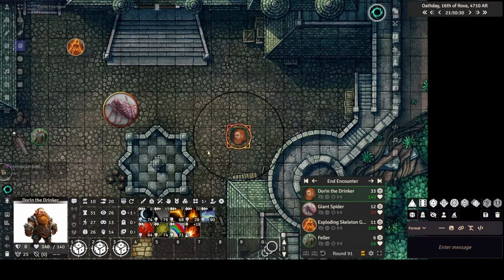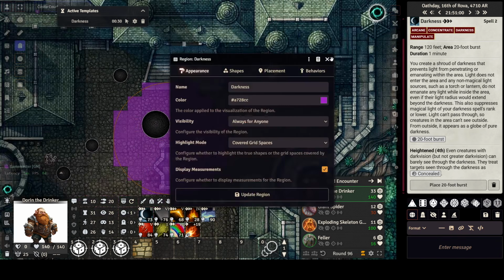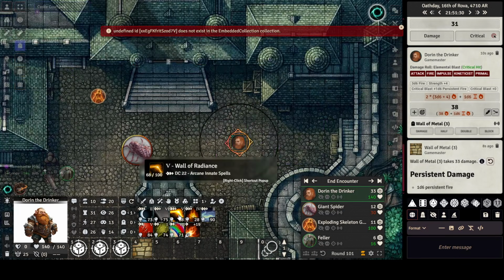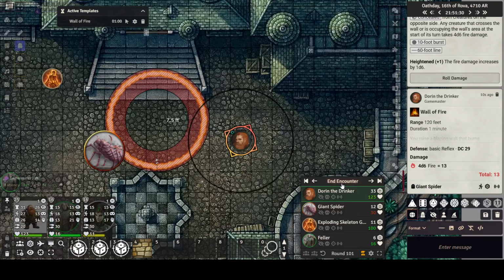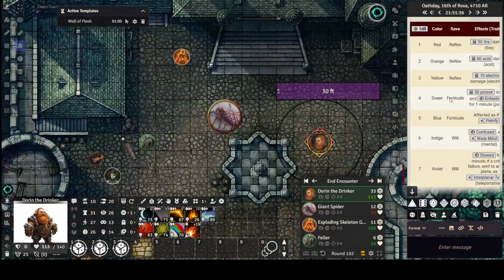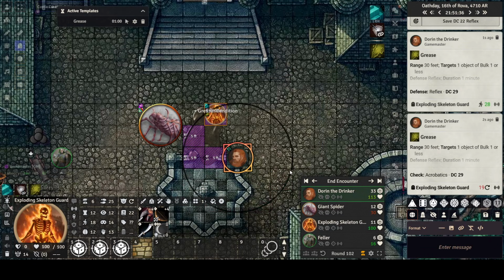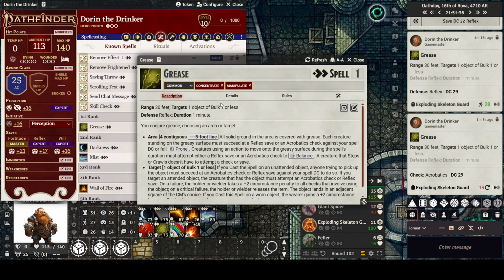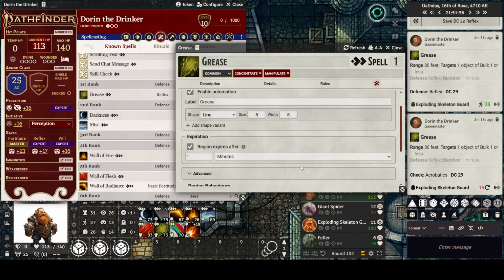FoundryVTT PF2e Module: Aztec's Template Wizard